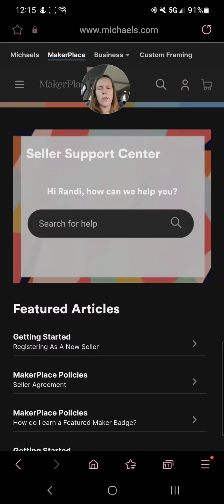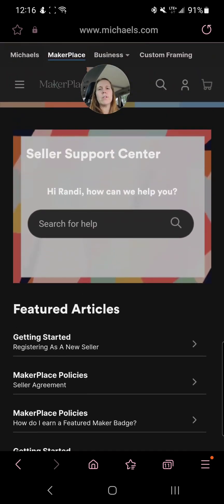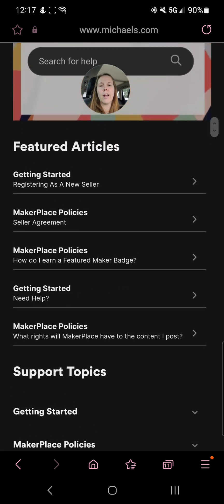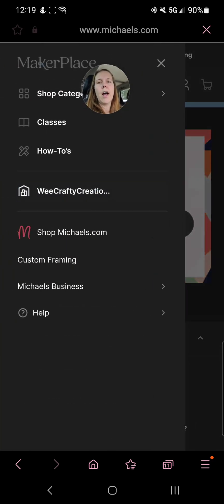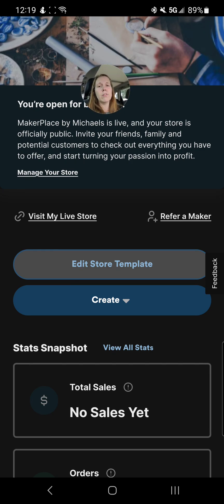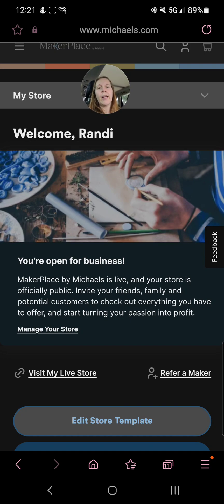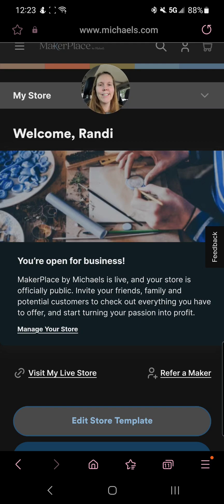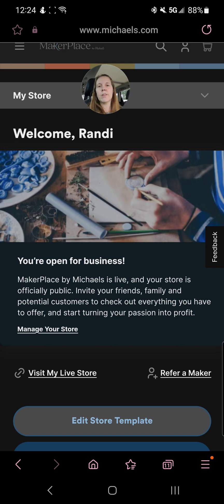Troubleshooting for Michael's Maker Place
Michael's Maker Place is a brand new Handmade Platform, still in BETA. There will be  glitches and issues. It is totally normal for such a new platform.
Watch this video for what to do if you run into a glitch or question.
I am showing you the help page, but it doesn't cover everything really thoroughly.